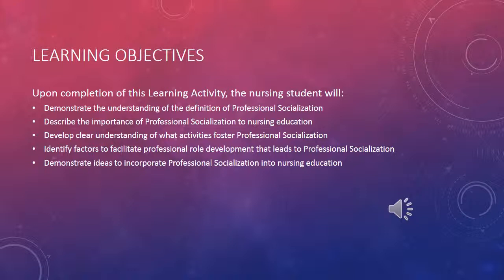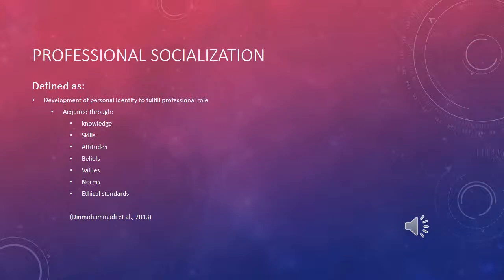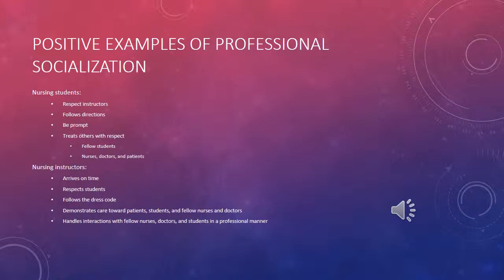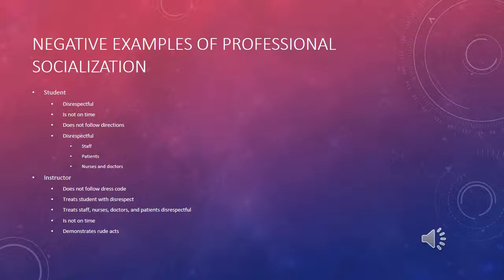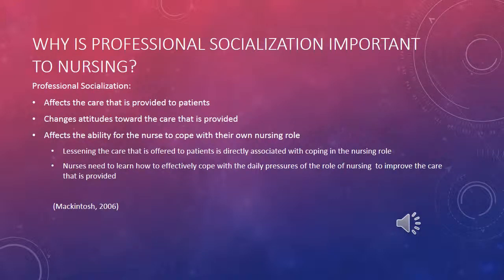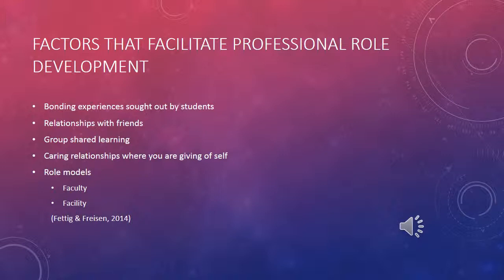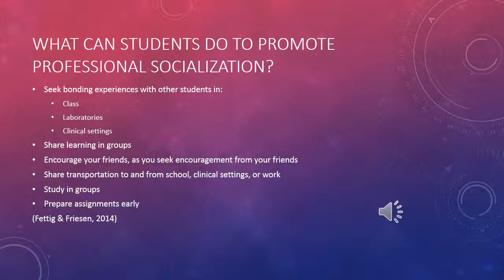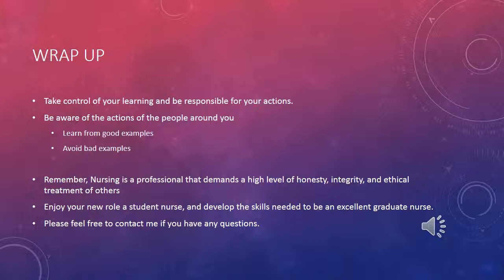Morse C ED 8365 Unit 8 Professional Socialization 3 10 15